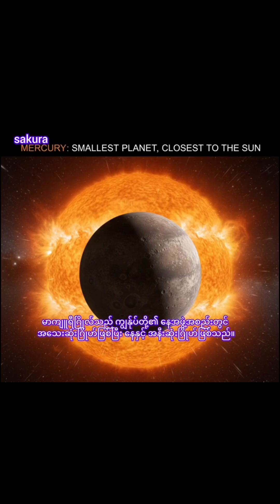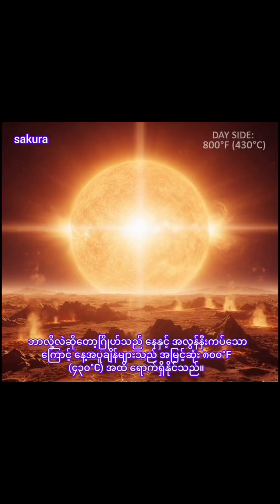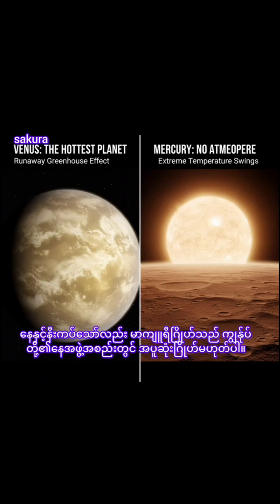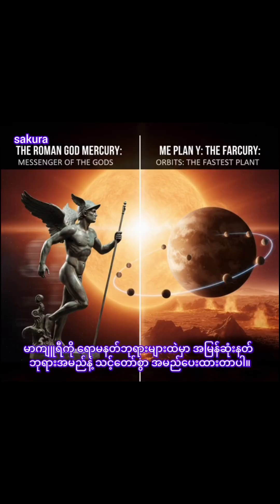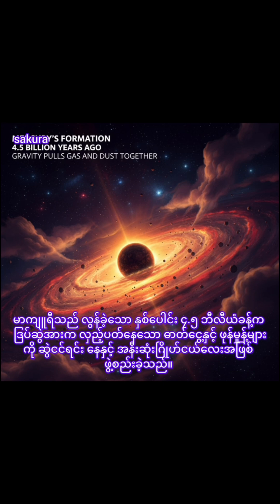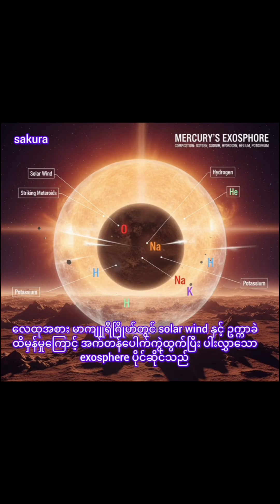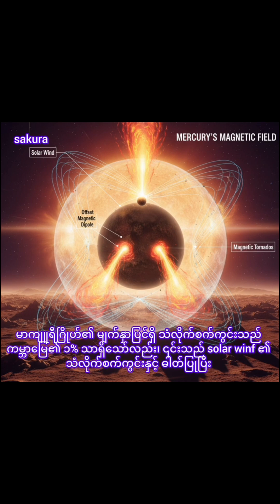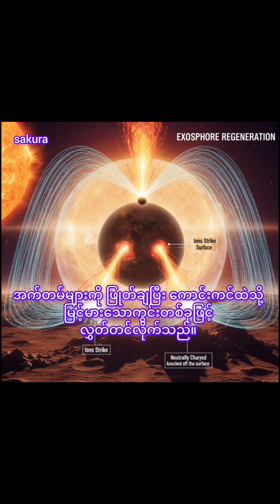မာကျူရီဂြိုလ်အကြောင်း myanmar knowledge mercury universe မာကျူရီ planet fyp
မာကျူရီဂြိုလ်အကြောင်း